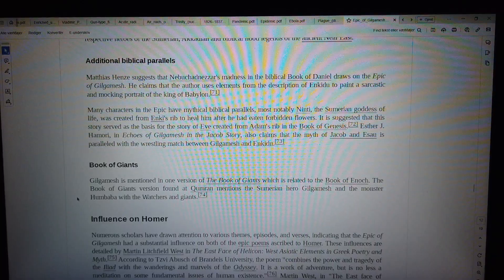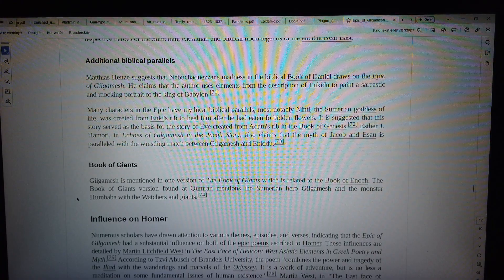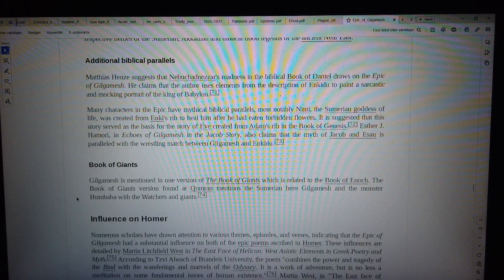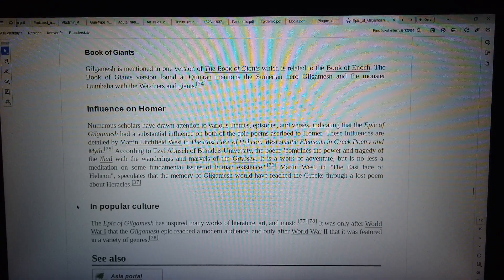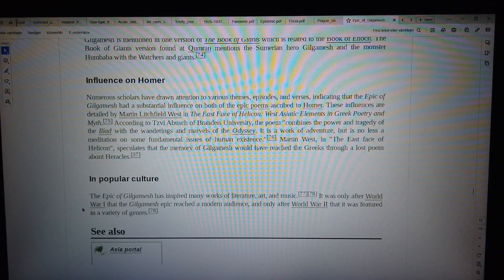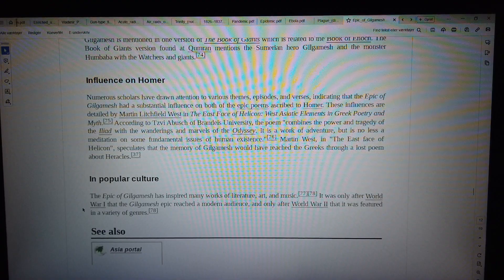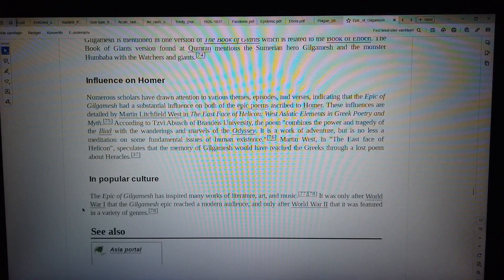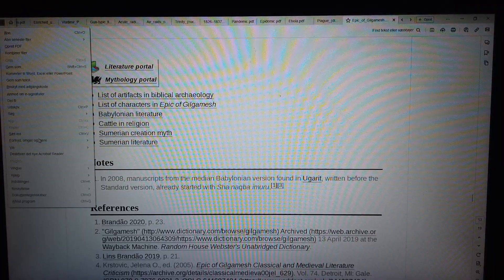MongoTV_8847 - LOOKING AT GAMER PC HARDWARE - Part 2799 - Epic Of Gilgamesh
PART 2799 - Epic Of Gilgamesh (This video is 4 Part : Part 2796 to Part 2799). They are on my playlist with name "MONGO TV - LOOKING AT GAMER PC HARDWARE") I like try do this, to get help read difficult technical English text loud. That will help me a bit to understand the text :-) Maybe this video could be helpful for some other too, that don't speak and read English very well :-) Have a good day too.